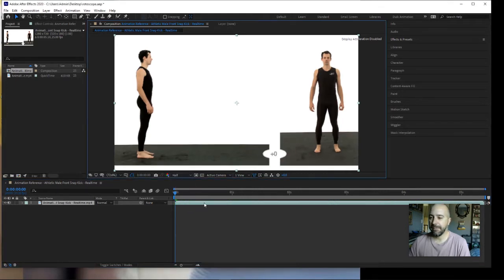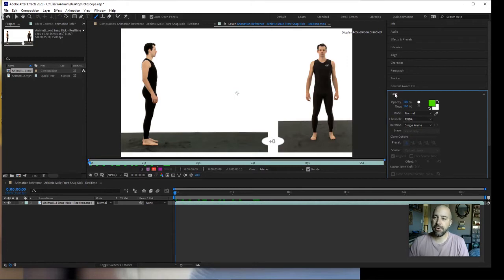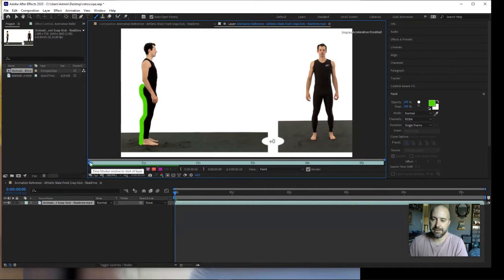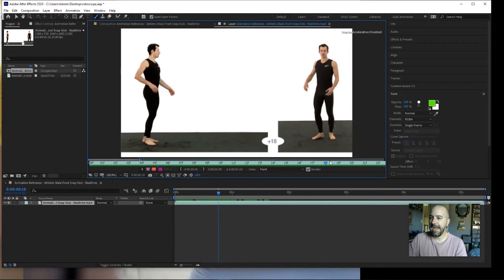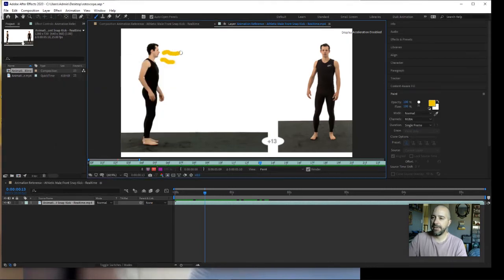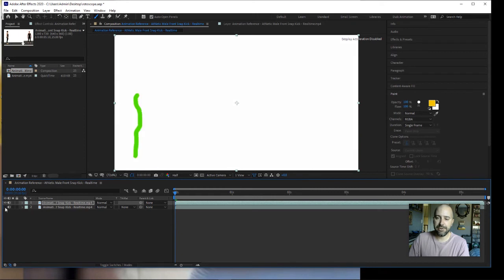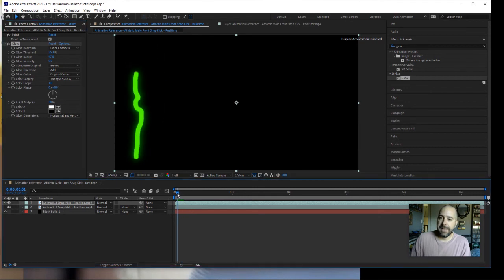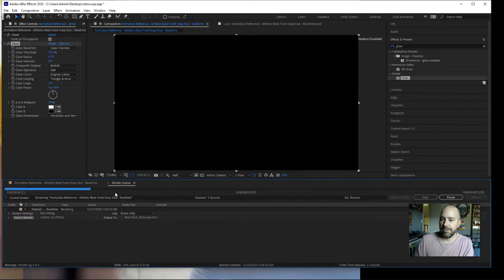Rotoscoping Video in After Effects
In this video you'll learn the basics of how to draw directly on top of video footage, to create neon glowing scribble effects and more!